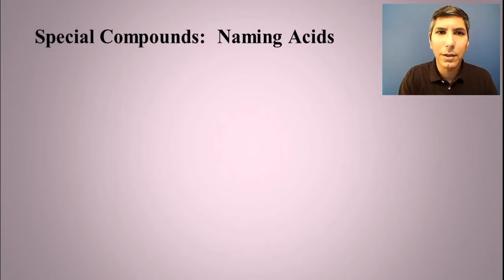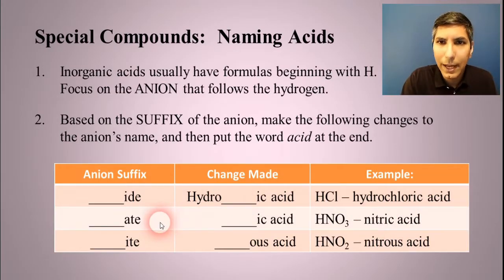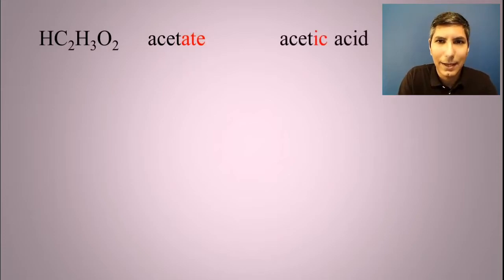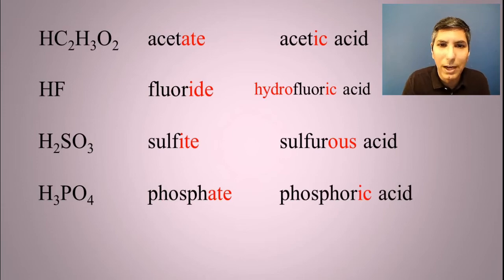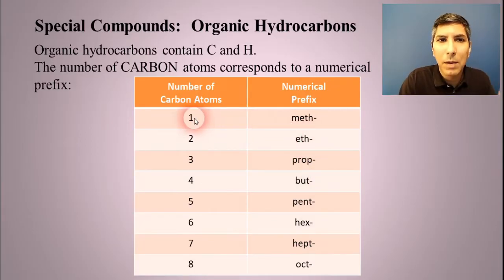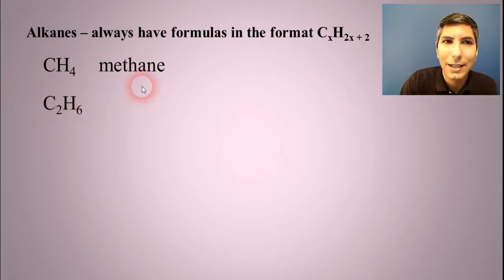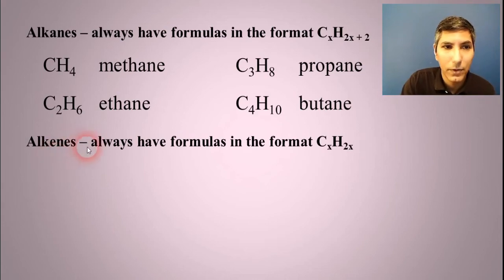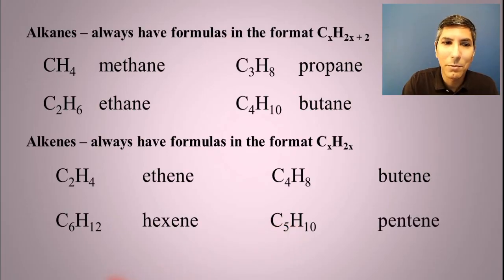Getting Ready for AP Chem: Naming Acids & Simple Hydrocarbons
In this video, Mr. Krug continues with Unit 0:  Getting Ready for AP Chem.
Mr. Krug gives students an overview of the way that simple inorganic acids are named and works through several examples.  He also covers simple naming rules for organic hydrocarbons, focusing on alkanes and alkenes.

00:00  Naming Acids
04:21  Naming Simple Hydrocarbons